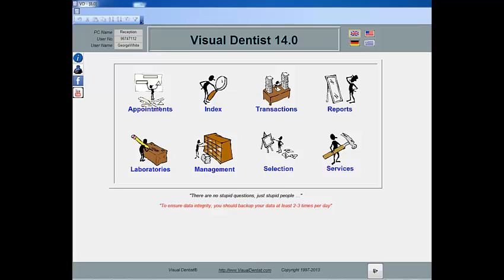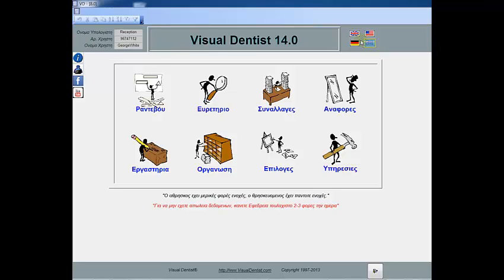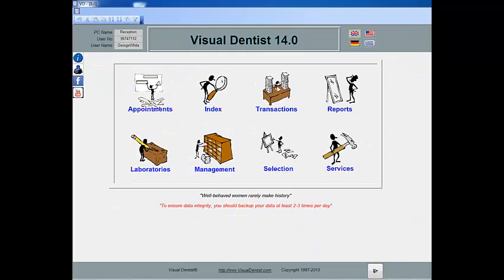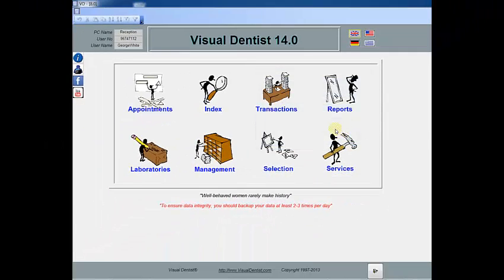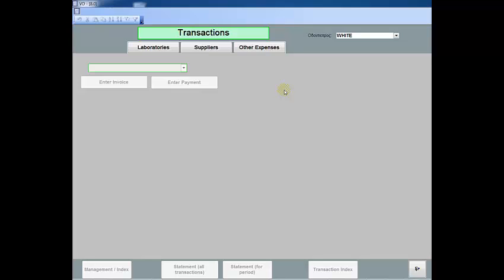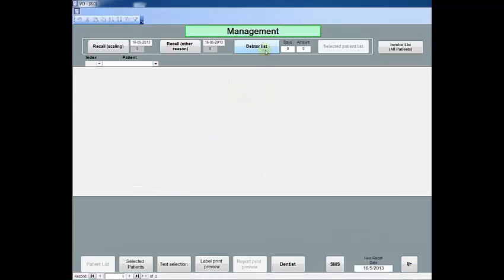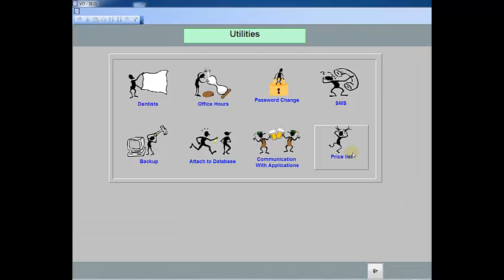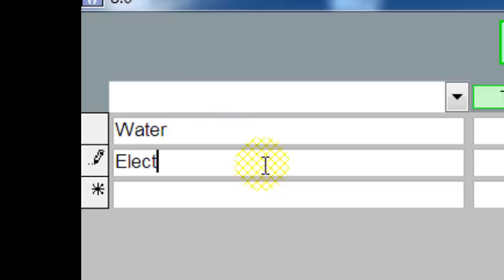Tutorial #4, Visual Dentist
1) Switchboard overview
2) Setup labs, suppliers, expenses